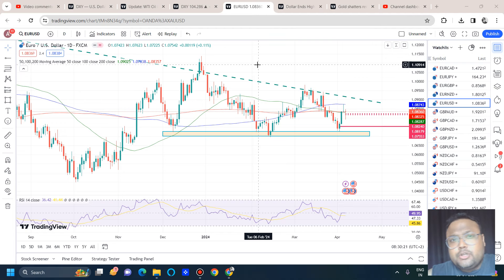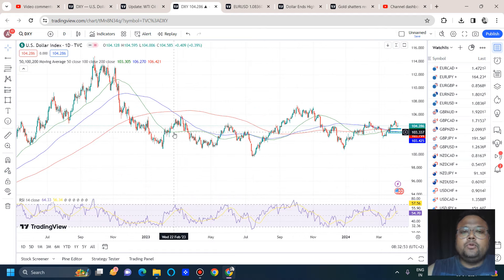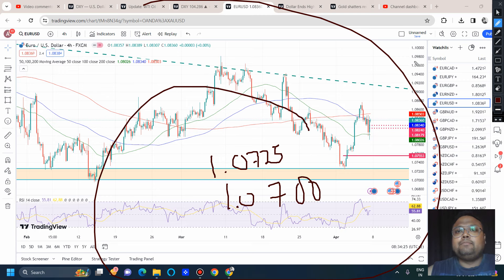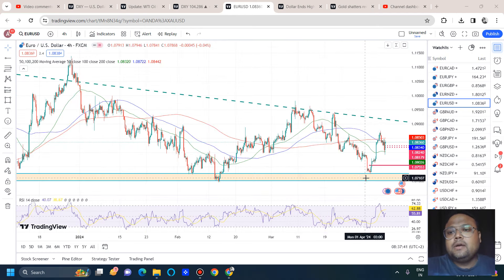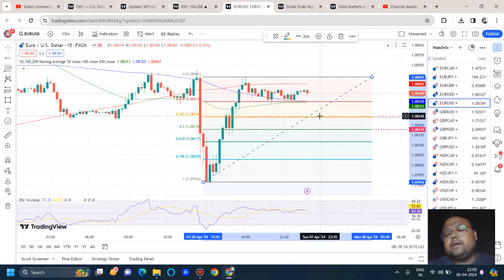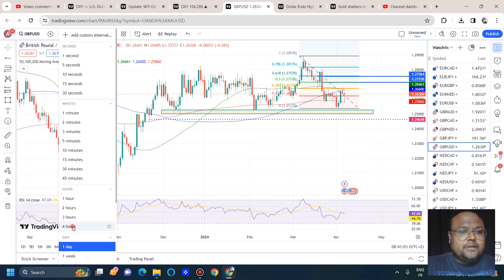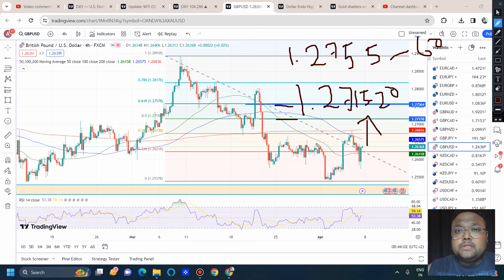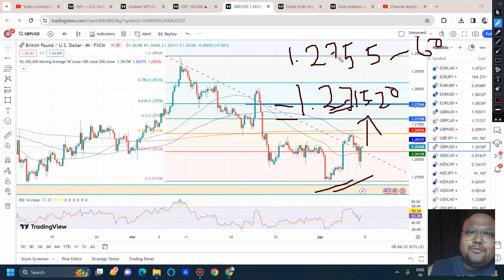EURUSD Analysis MONDAY 8 APRIL | GBPUSD Analysis MONDAY 8 APRIL | EURUSD Strategy GBPUSD Strategy